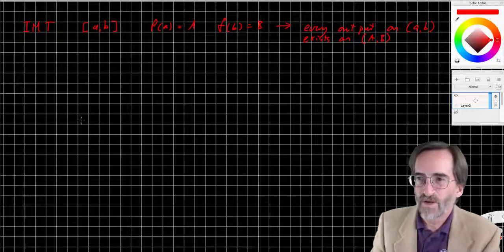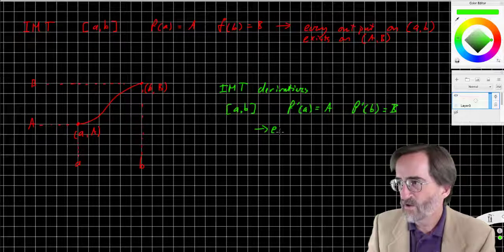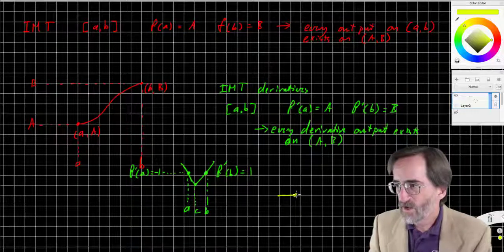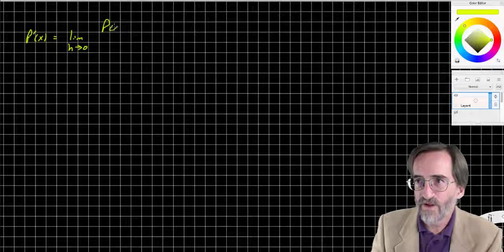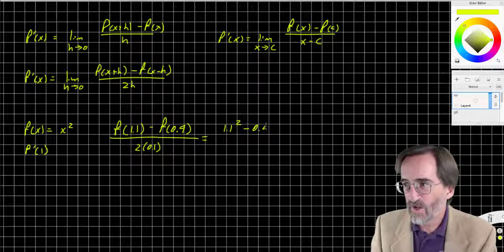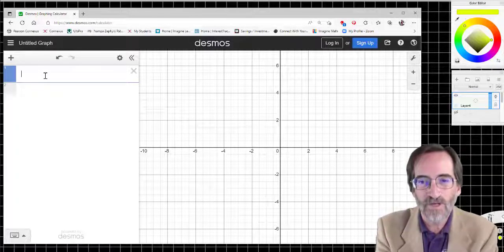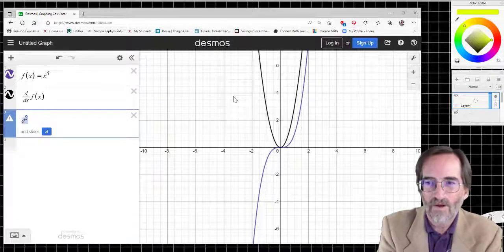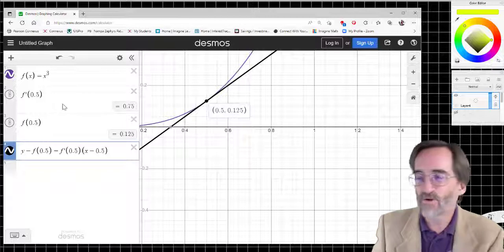AP Calculus AB A Unit 4 Lesson 5